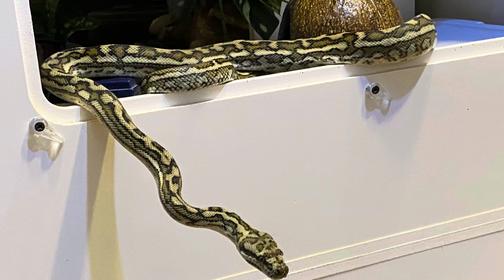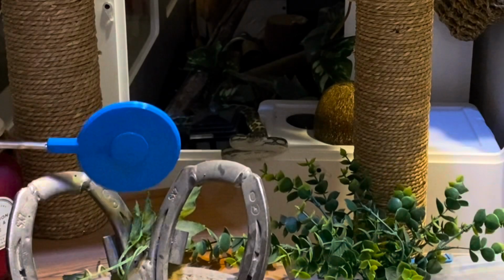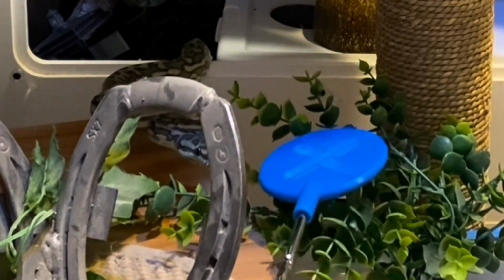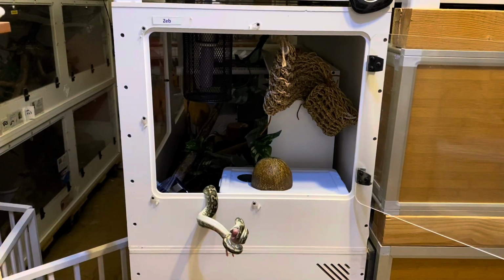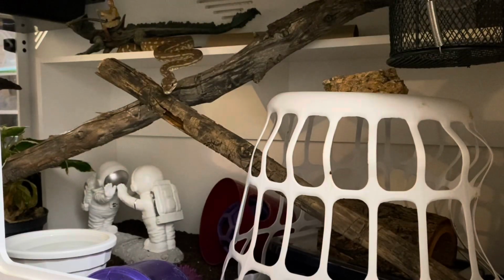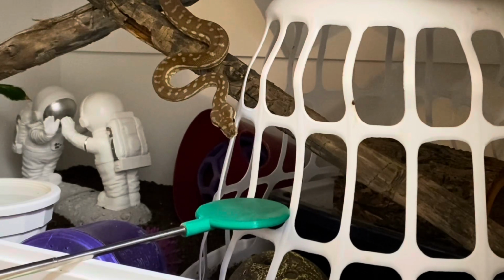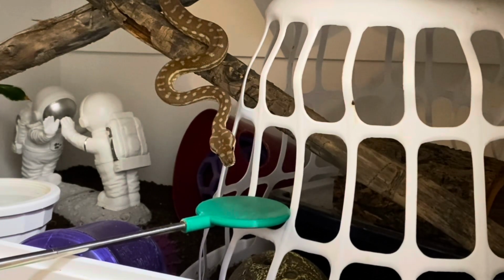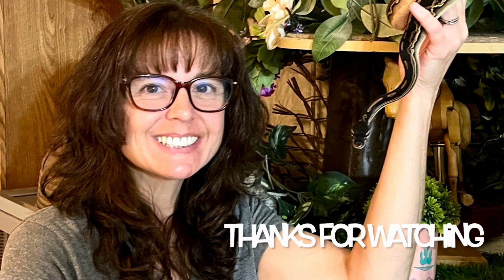Target Practice for Zeb and Hera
Welcome to this short training demo of Brisbane Coastal Carpet Python Zeb and Bredl’s Python Hera on Ianiary 20, 2025. They’re both just over 2 years old and live in 4x2x2 foot BlackBox Cages PVC enclosures with front open and side/end opening doors.

They are practicing following and moving to and then pausing at a training target and being reinforced with frozen thawed fuzzy rats.

Lori Torrini, MPS, BSC, AAS, UW-AAB, CPDT-KA, FFCP